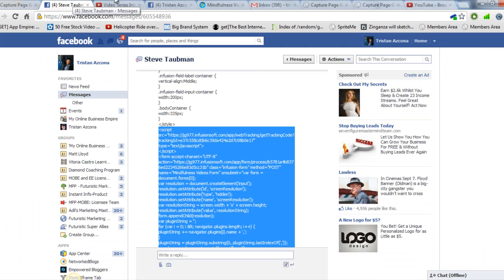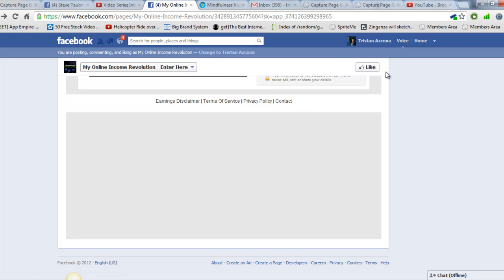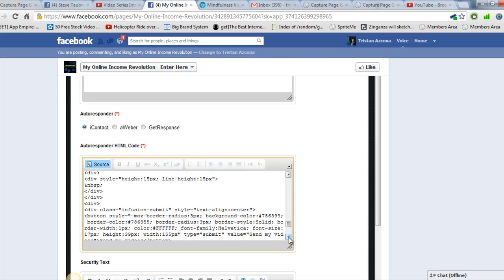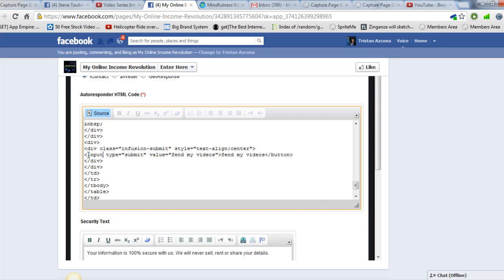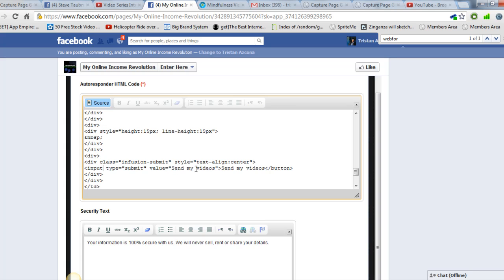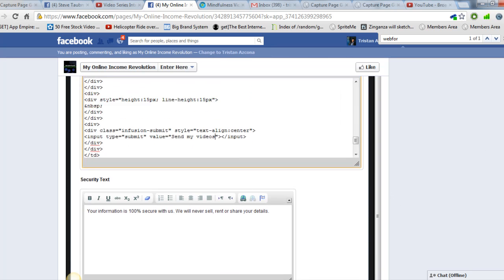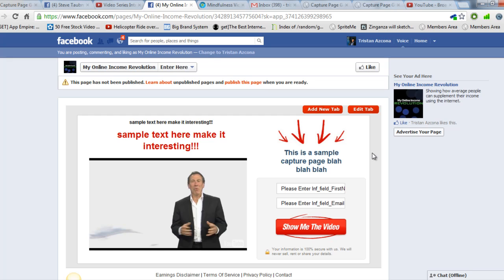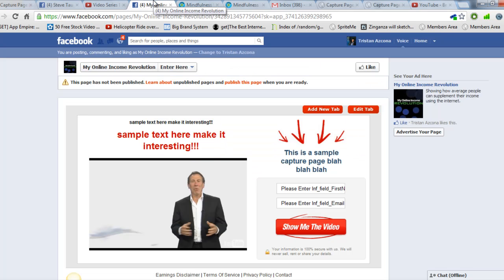Futuristic Marketing Lead Accelerator Autoresponder Fix For Other Service Not Included